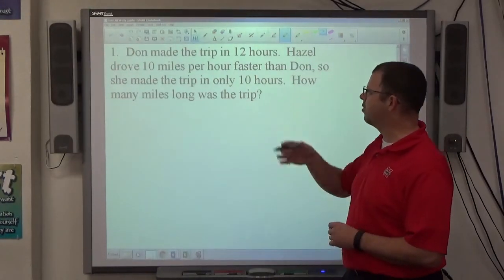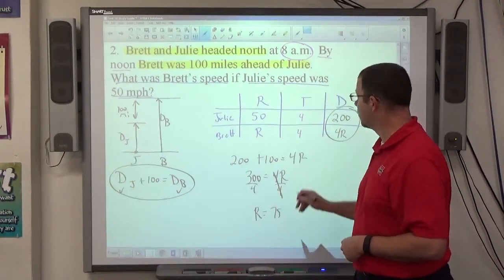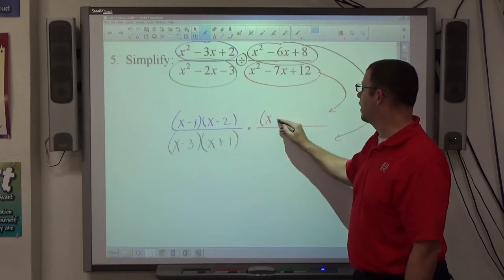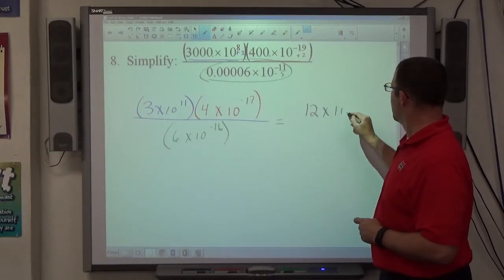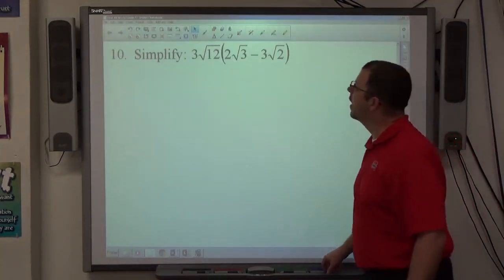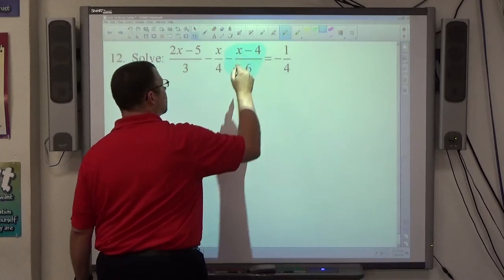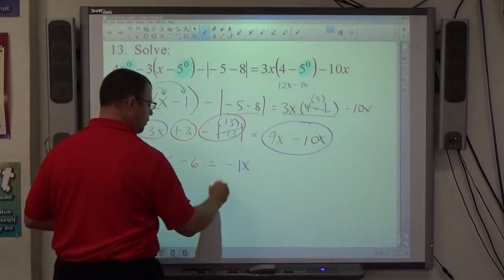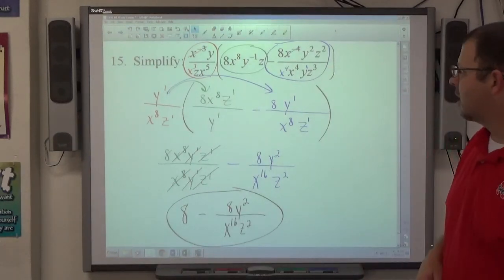Algebra II Test 10 Study Guide